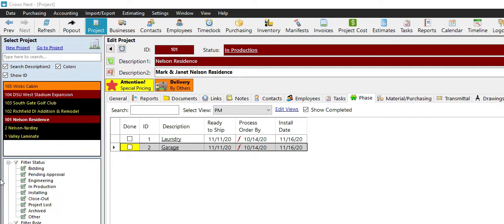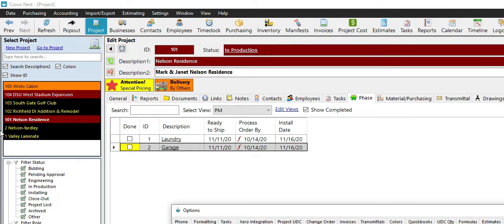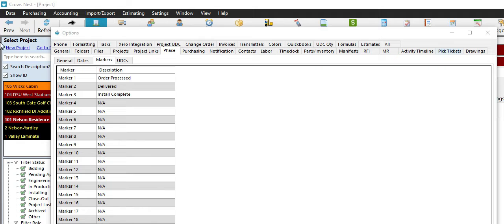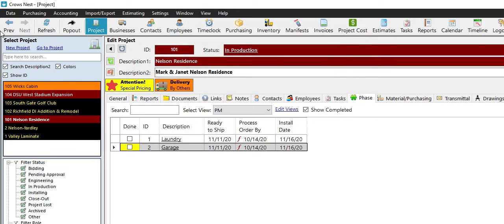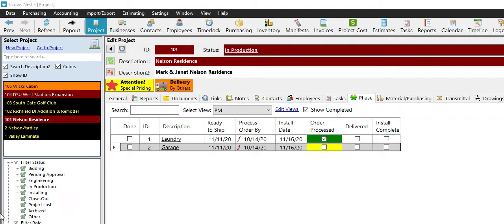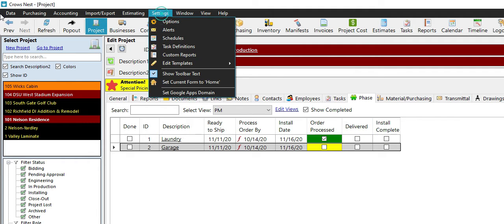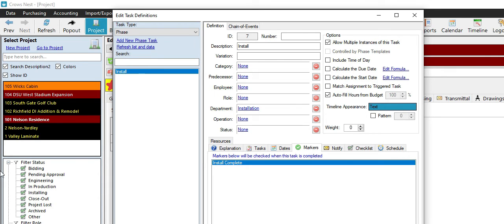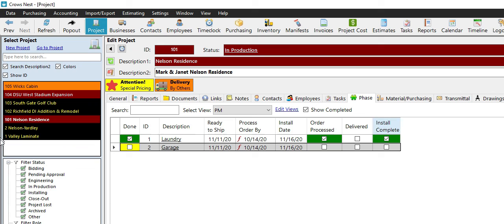FEATURE: Understand the role of Work Order Markers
@crowsnestsoftware  Phase Markers are used when you want to monitor shop progress of a selected Work Order